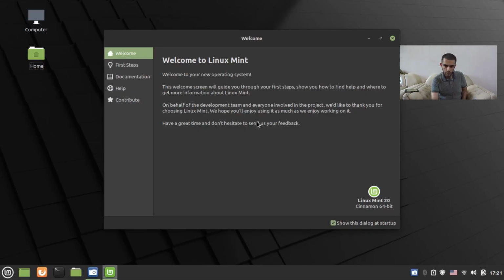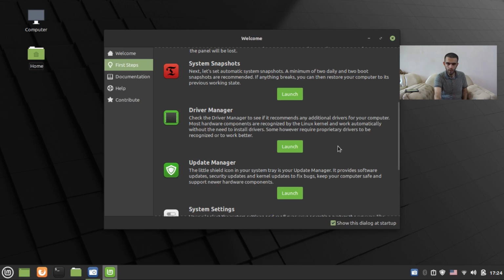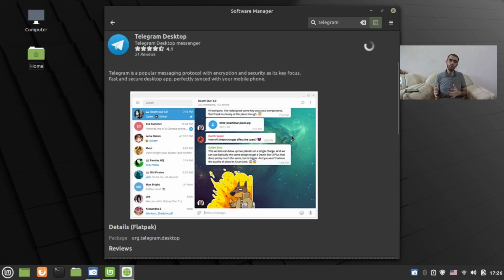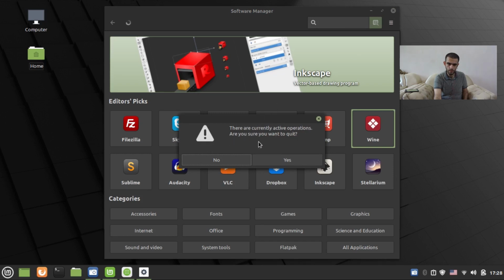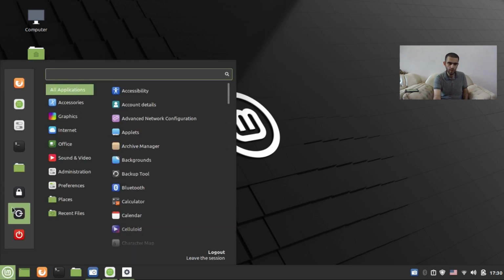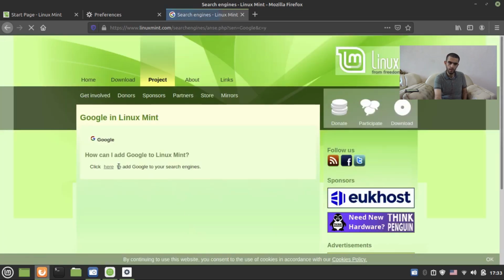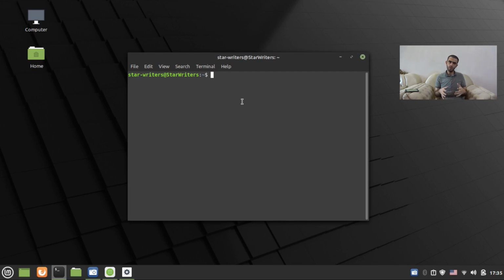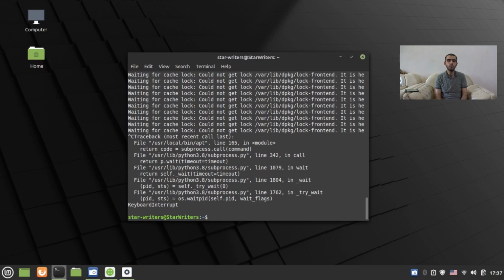Linux Mint 20 | My Tour and Impression | Does It Worth Trying?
This is my impression video on Linux Mint 20 "Ulyana" Cinnamon edition.

"Linux Mint 20 is a long term support release which will be supported until 2025. It comes with updated software and brings refinements and many new features to make your desktop even more comfortable to use."